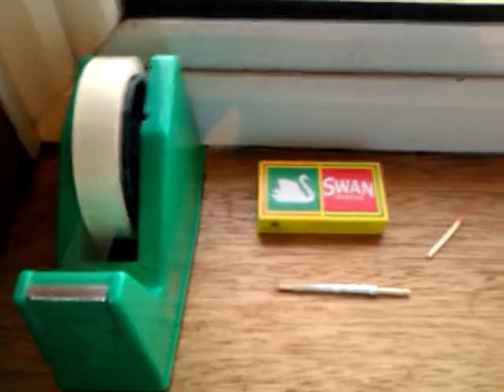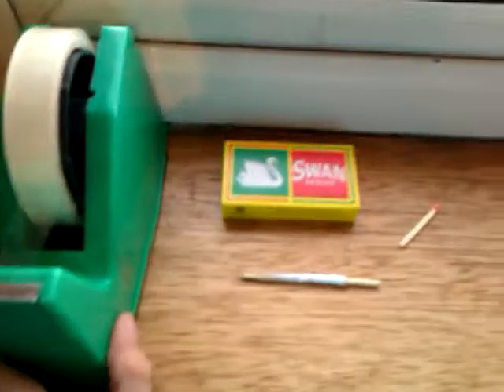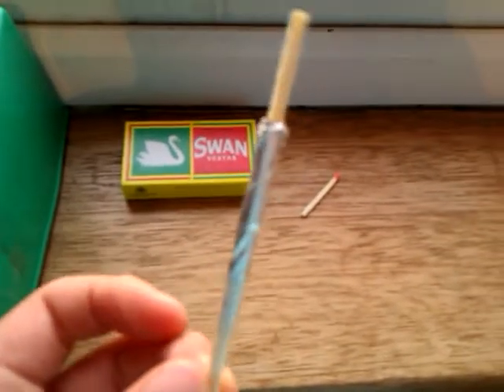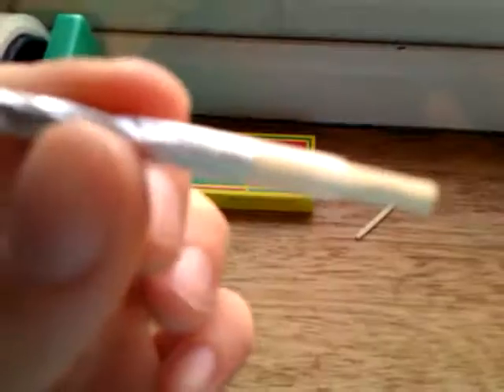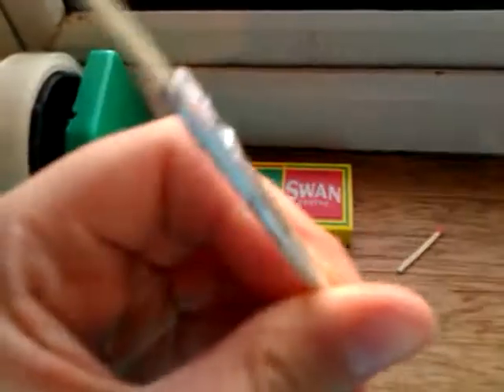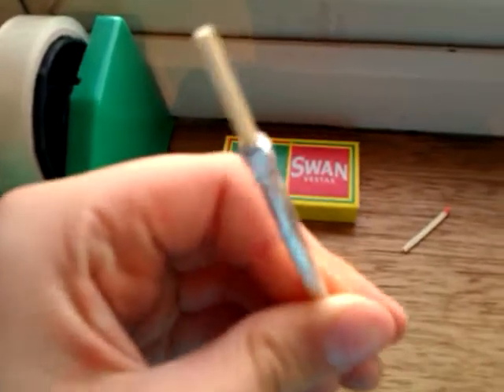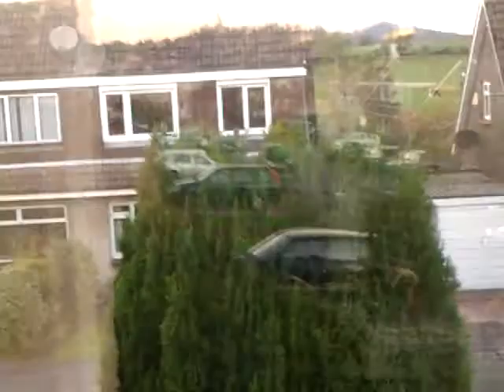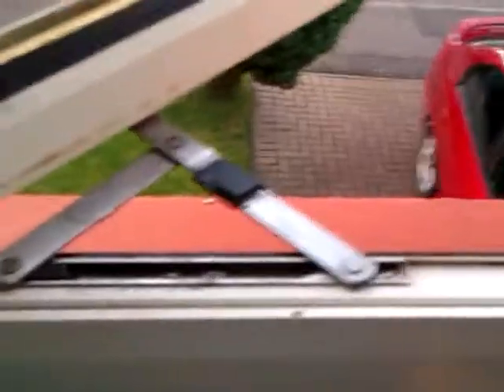Mach Rocket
Special mention goes to Alex williams, Euan mclure and John goodfellow.